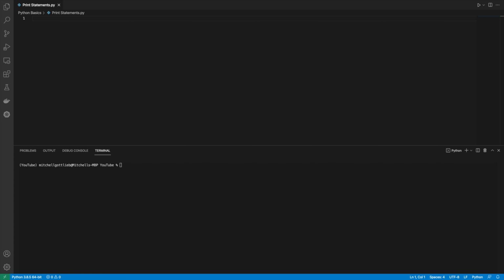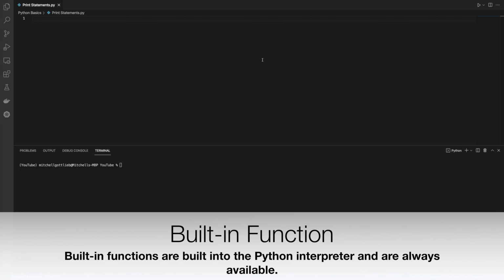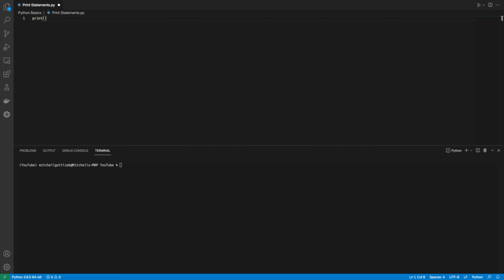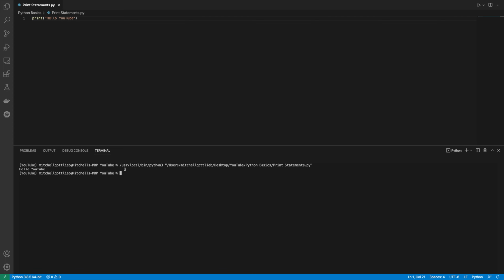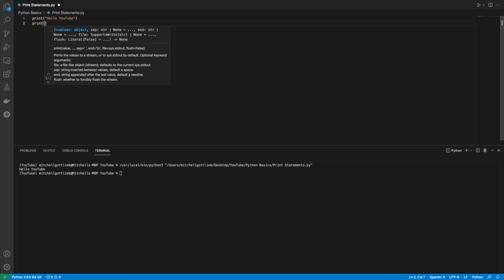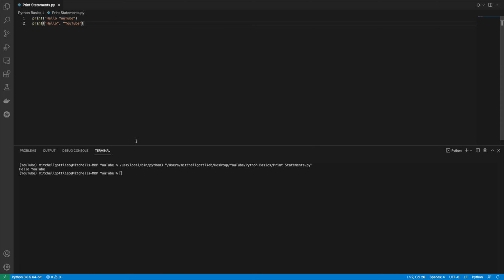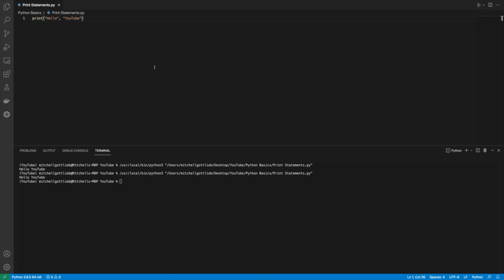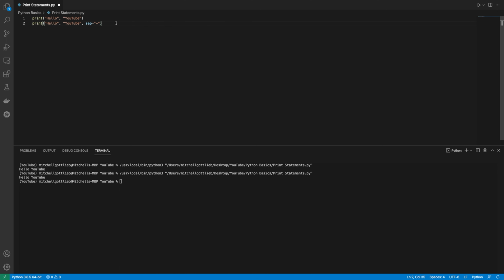Python Basics - Print Statements (Episode 1)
In this episode, we covered Print Statements. Next video is on Variables. Listed below are links to the downloads we discussed - everything used is 100% free.